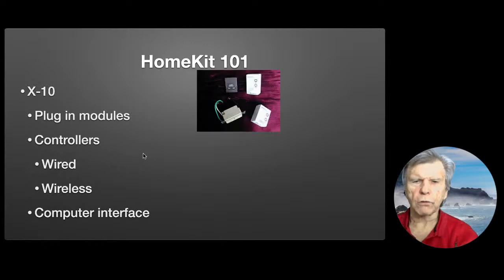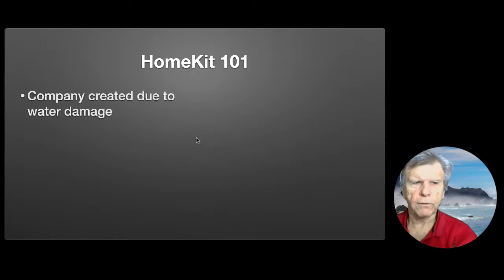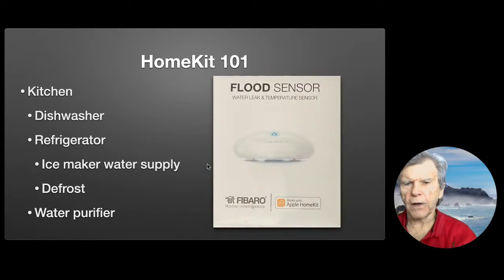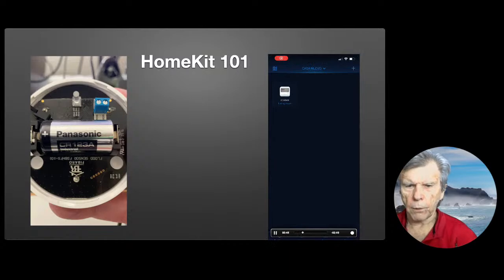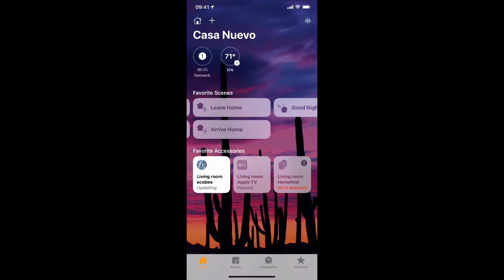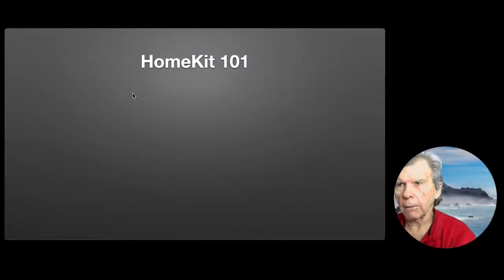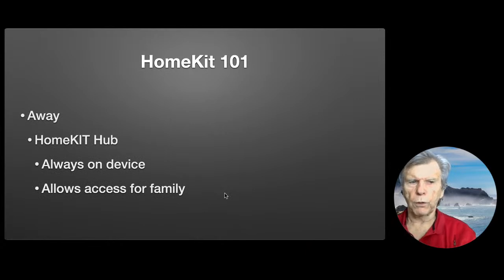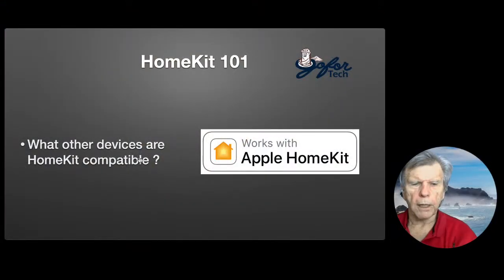GoFor Lunch # 83 - HomeKit 101 - It's built in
GoFor Lunch # 83 = HomeKit 101
Remote control and automation of devices have always been a passion for me. We’ll look at two simple HomeKit devices that can save you money or add convenience to your life. It's built-in. Every iPhone or iPad has the HomeKit app. Let's learn how to use it.